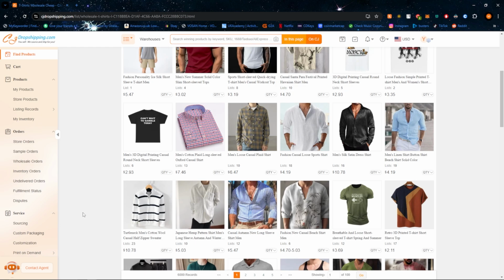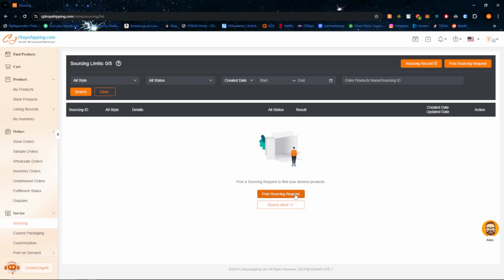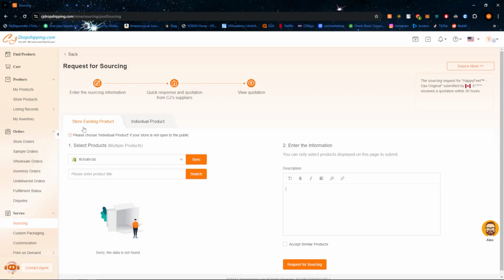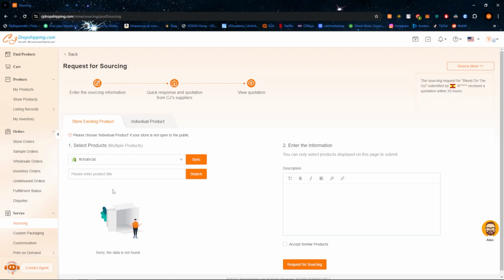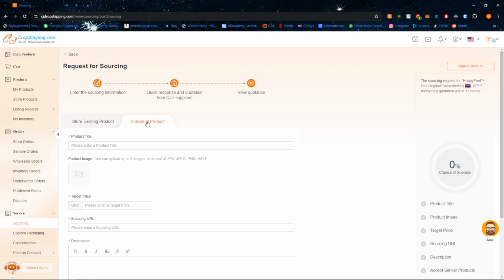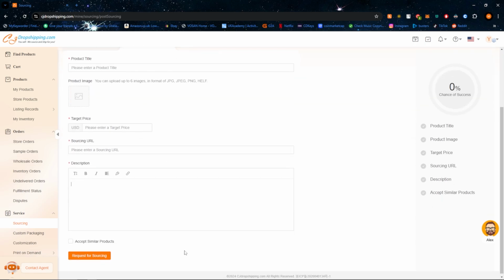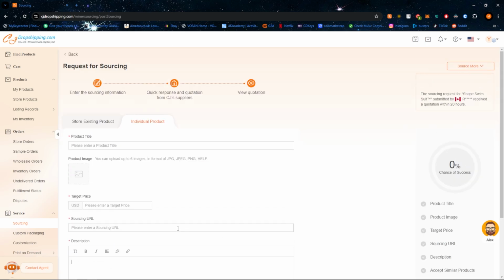How to Find and Source Products through CJ Dropshipping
Learn how to find and source products through CJ Dropshipping in this helpful tutorial. Whether you're a beginner or experienced seller, this guide will help you navigate the process easily.